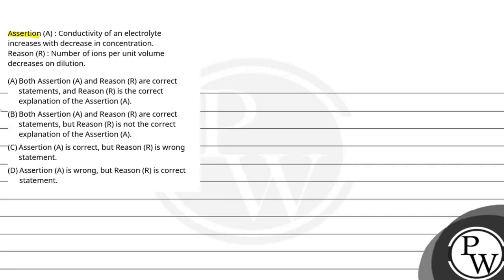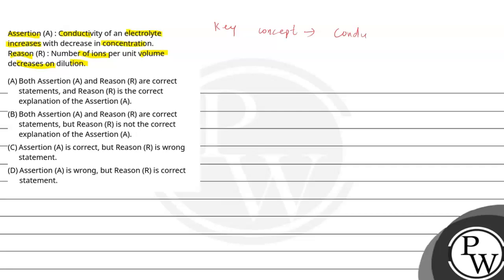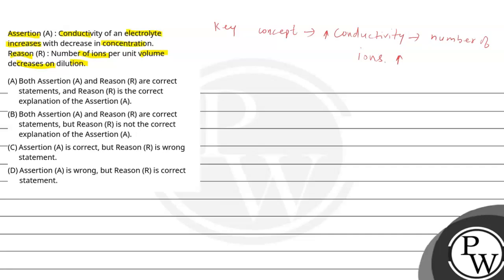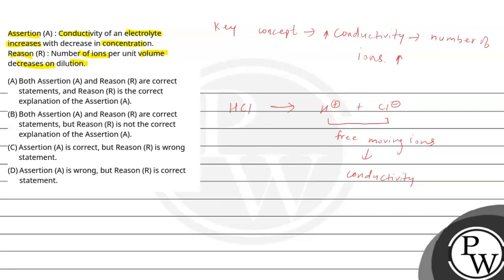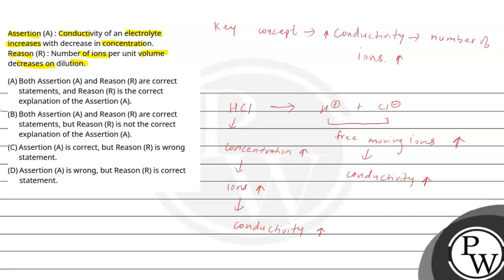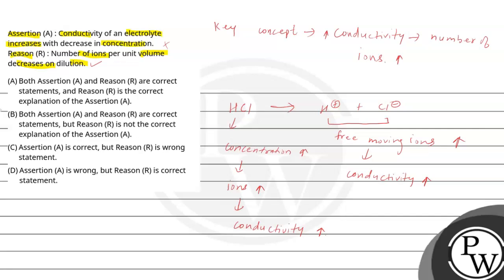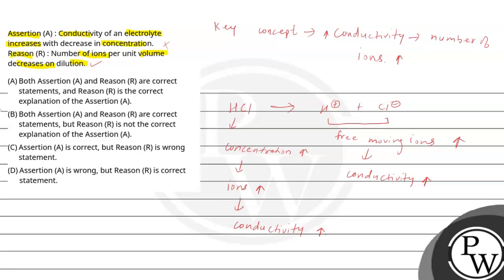Assertion (A) : Conductivity of an electrolyte increases with decrease in concentration.Reason (....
Assertion (A) : Conductivity of an electrolyte increases with decrease in concentration.Reason (R) : Number of ions per unit volume decreases on dilution.